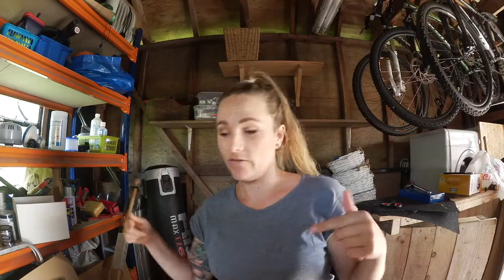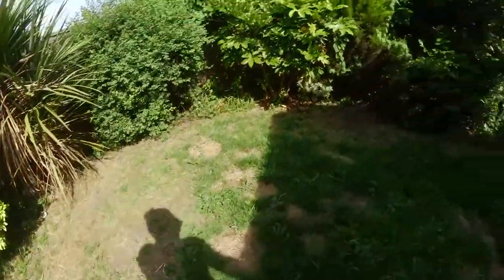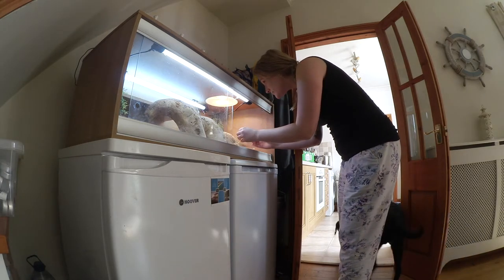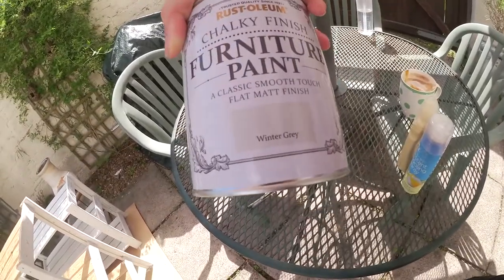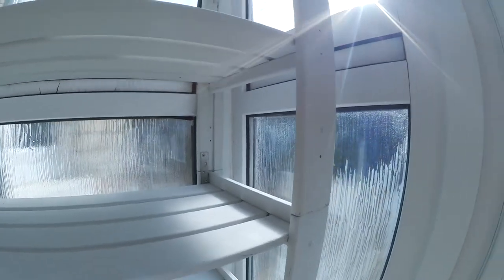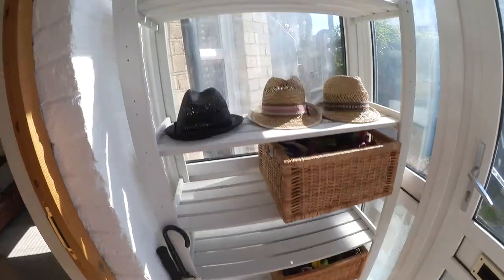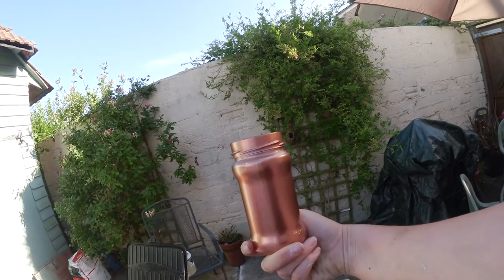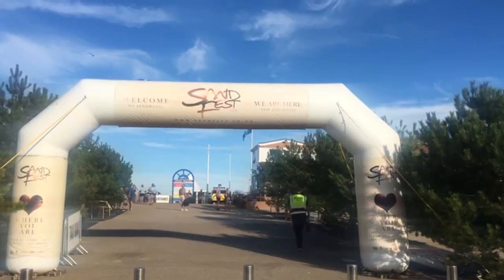SandFest 2017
Until next time guys!! x